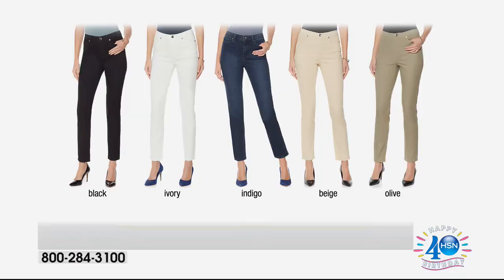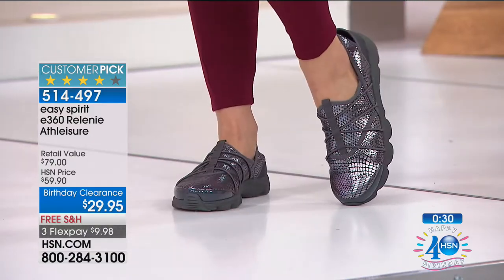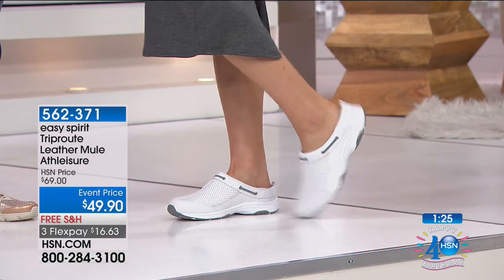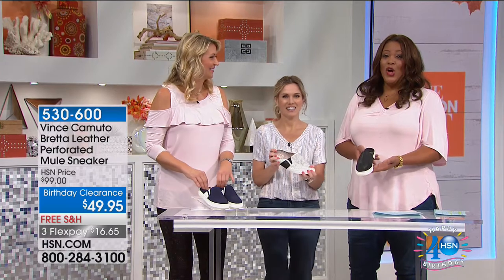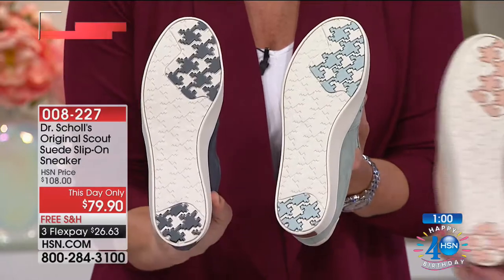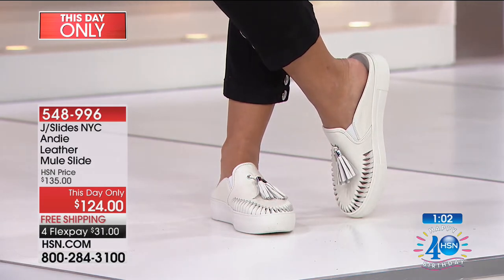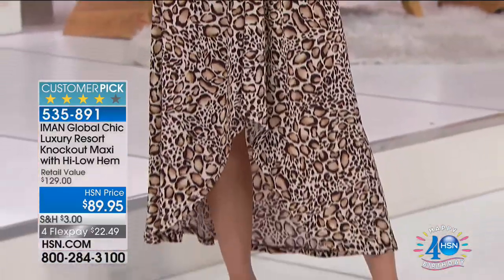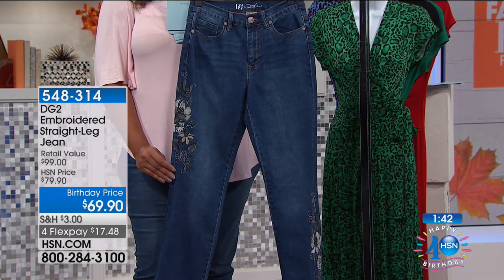HSN | Denim Fashions & Sneaker Guide Celebration 07.25.2017 - 06 AM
Discover must have jeans and sneakers, perfect for each season, which can be worn from day to night. The beautiful assortment includes a variety of styles, colors, and sizes designed to fit every lifestyle from HSNs many designers and national brands